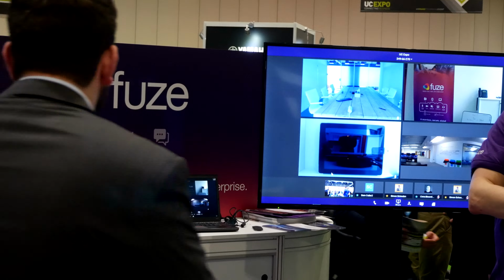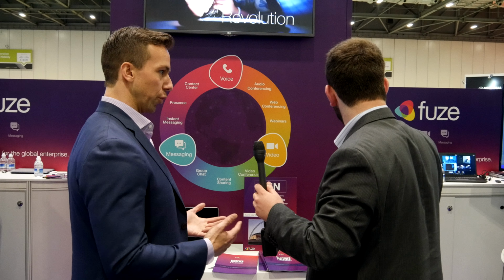Connected. Collaborating. Continually. - Fuze at UC Expo 2017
We spoke to Michael from Fuze about their collaboration product, designed to get teams collaborating anywhere and always.